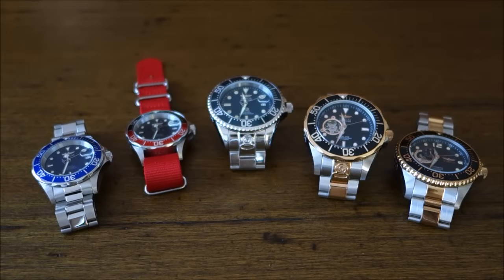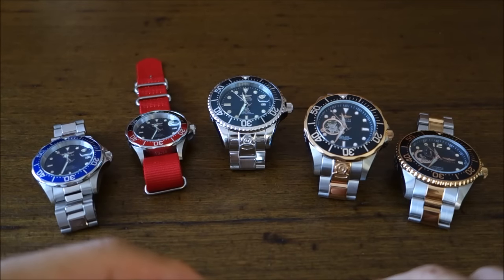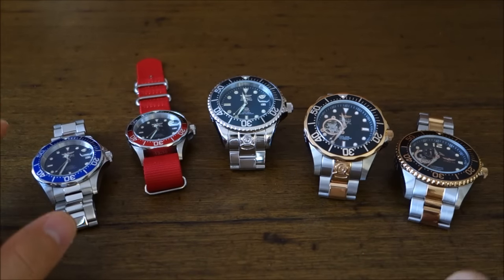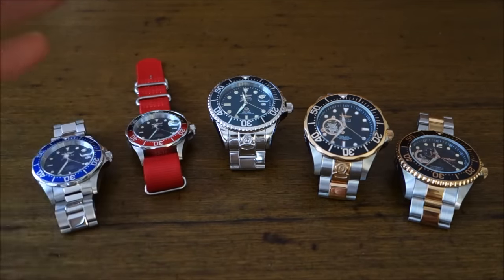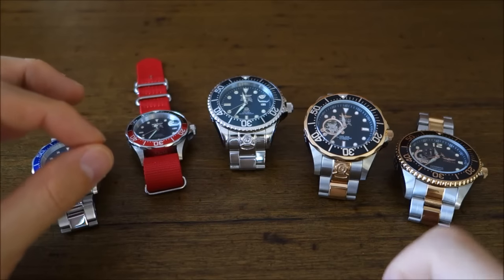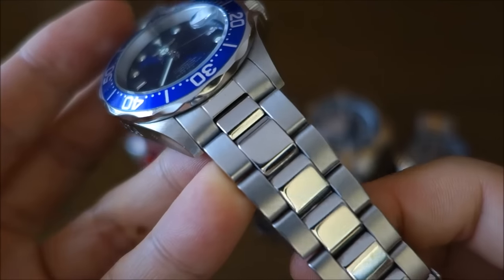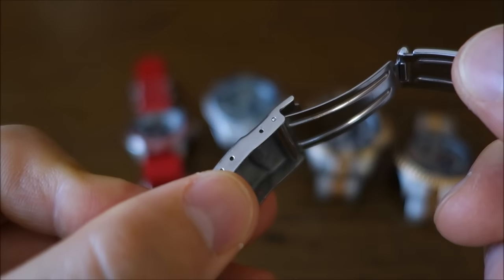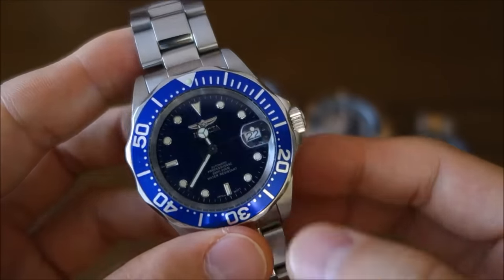Invicta Pro Diver Grand Review (feat. models 9094, 9403, 18160, 13708, 15415) - Perth WAtch #19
Group review of a selection from the Invicta Pro Diver range, featuring some of the large "Grand Diver" watches, and an interesting range of Seiko movements.